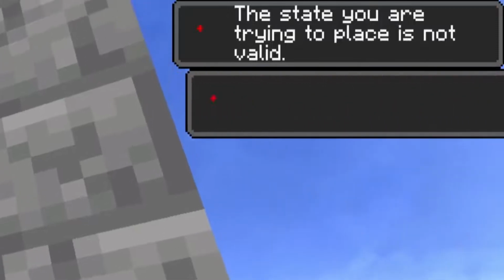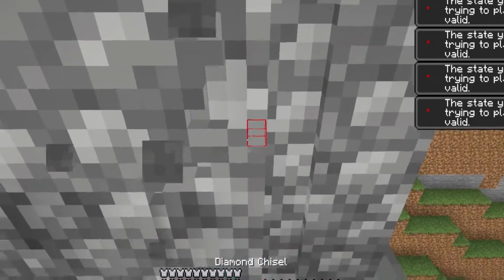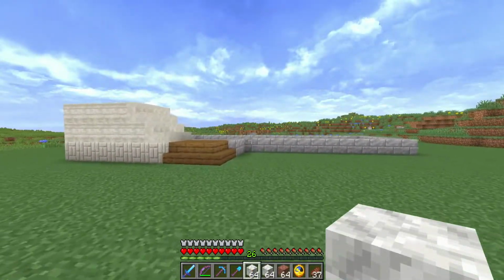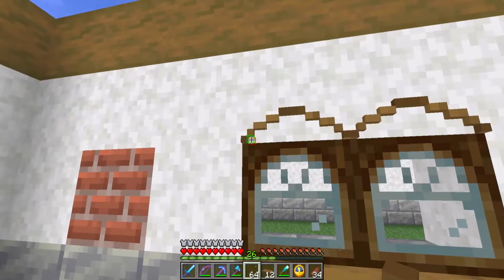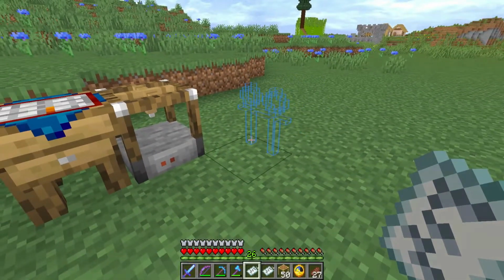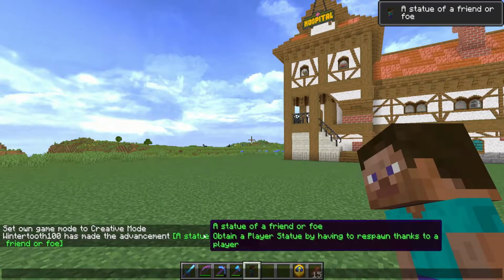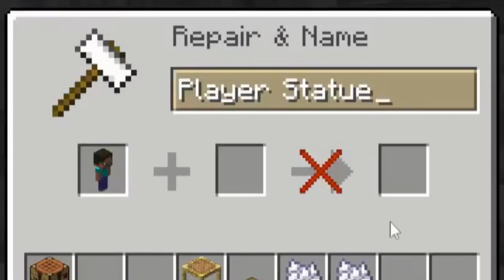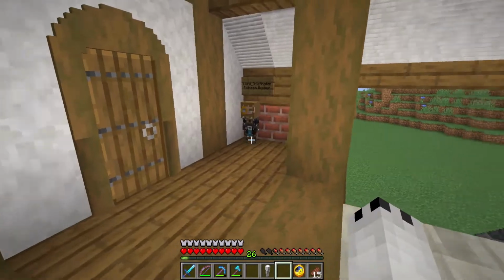Medieval Hospital where all Villagers are born - Minecraft 1.18.2 | World of Winter Episode 2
World of Winter 2 is here! This is a lightly modded vanilla experience where we will be building various kingdoms throughout this large biomes world.
Our goal is to bring the world to life with mods like the Create mod and Signpost.

Important Mods:
Create
ChiselBits
Camera
Macaw
   Bridges
   doors
   fences
   lights
   trapdoors
   windows
Signpost
Supplementaries
Sworddisplay
Waystones